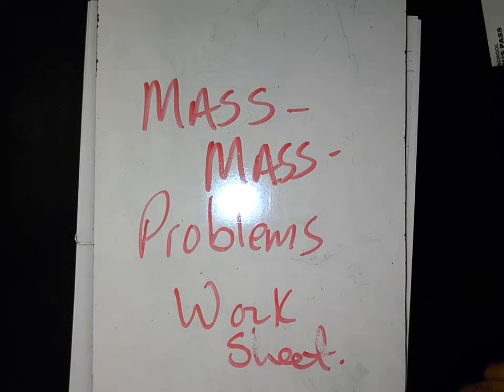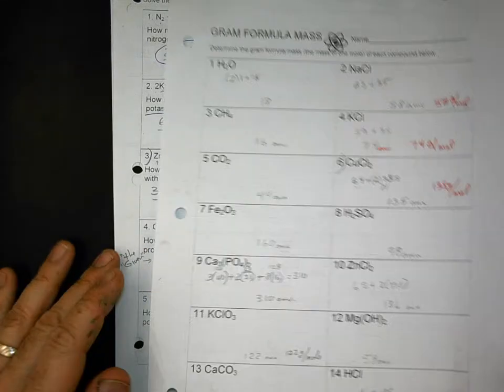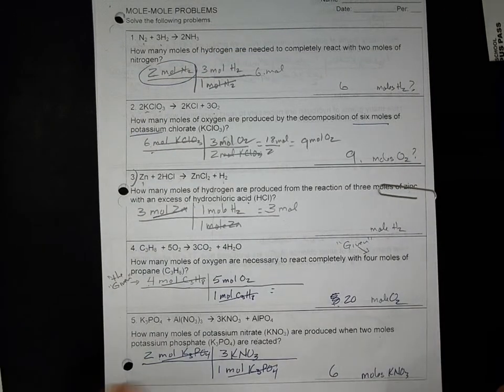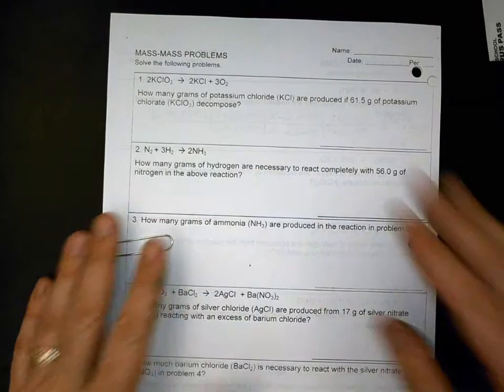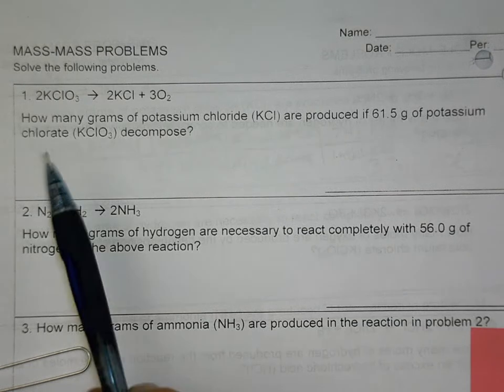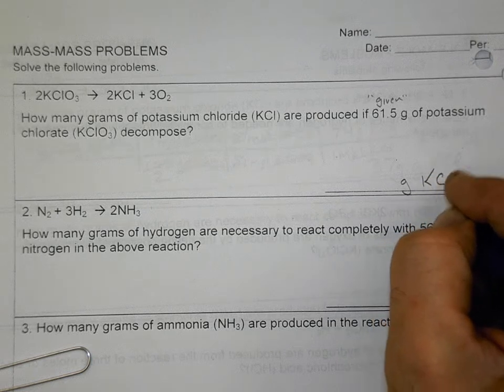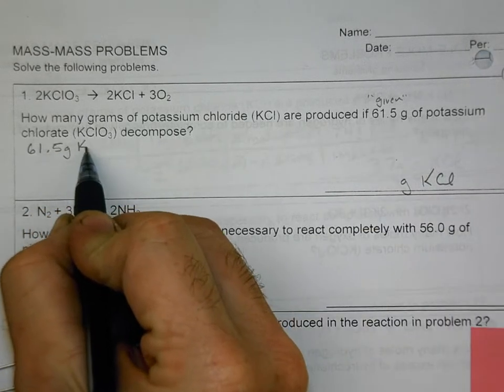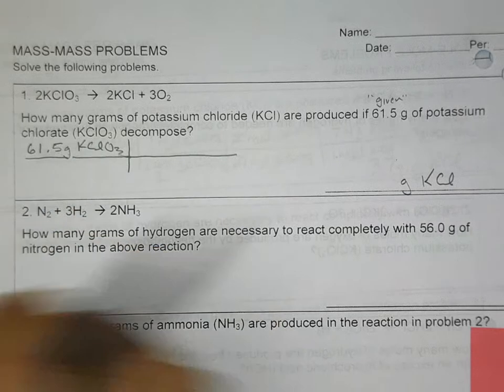Mass mass Getting Started